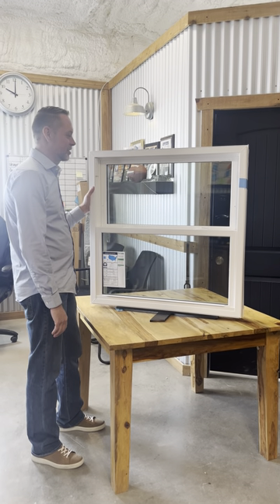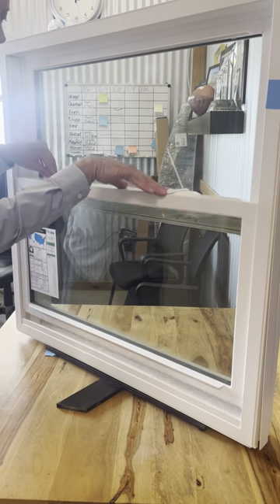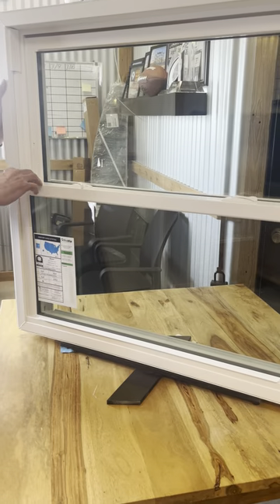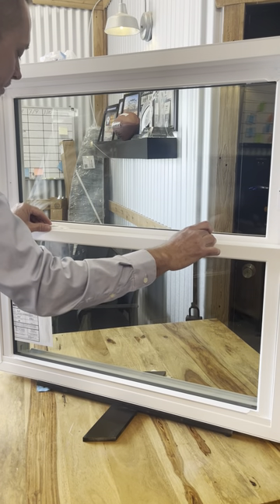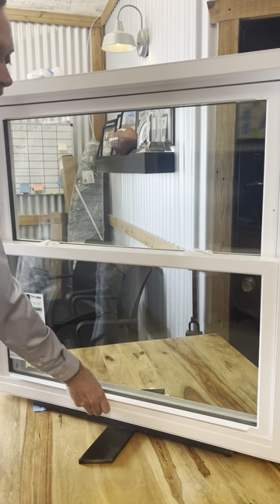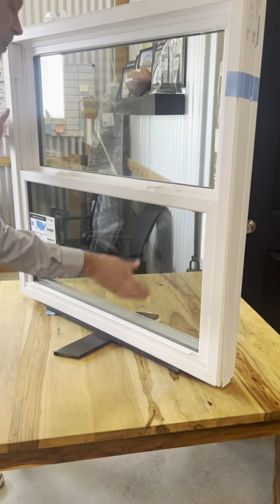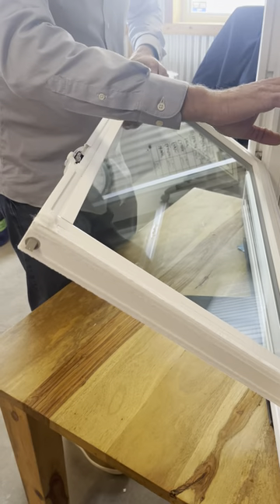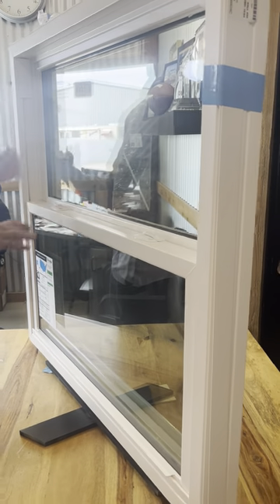Operating a Double Hung Window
Jake with PK Construction double hung window operation instructional video.